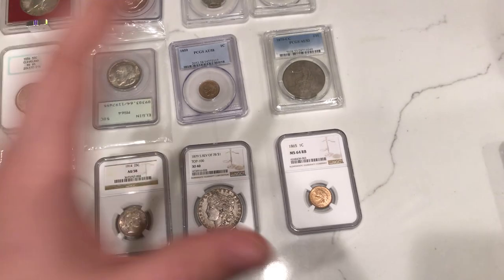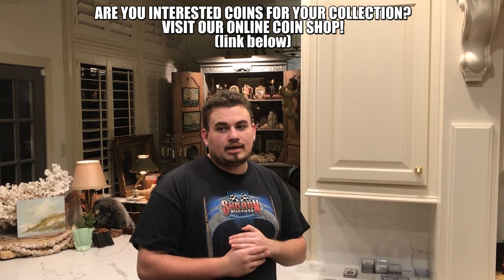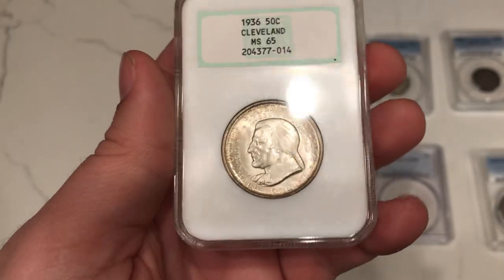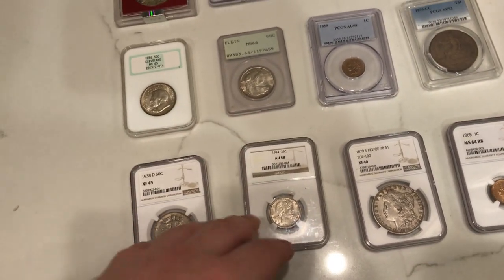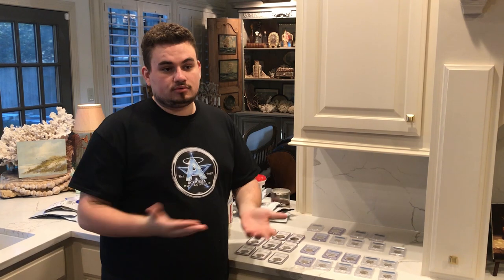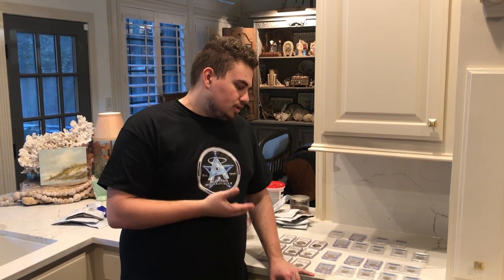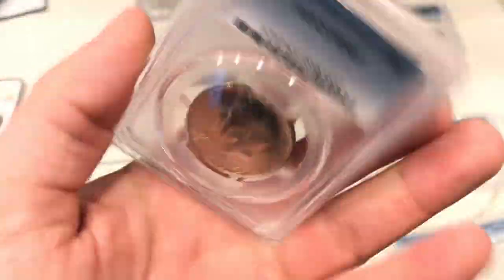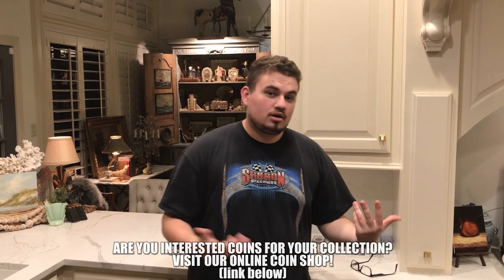Selling Coins UNDER and OVER $1000! (Benefits & Downsides)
In this episode, we talk about selling coins over and under $1000! There are downsides and benefits to both perspectives and its good to balance your coin business in both.

Platforms!
(IG): @AcoushaCollectibles
(FB): Drew Haddock

Light Box:

Tape used for registered mail orders:

Poly bubble mailers:

Mac Mini Video Editing Computer: